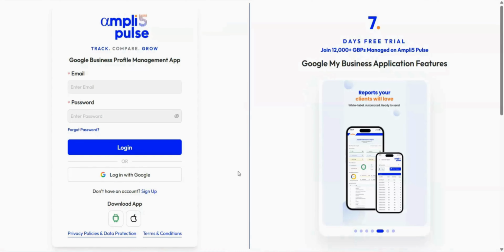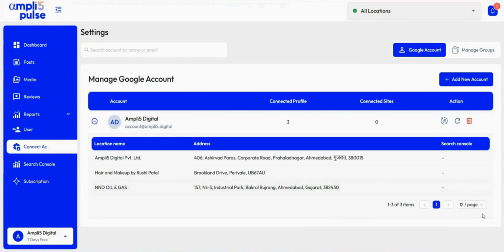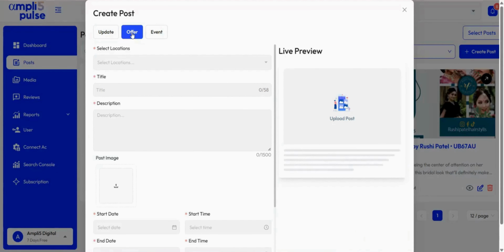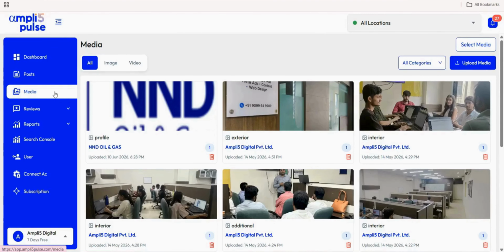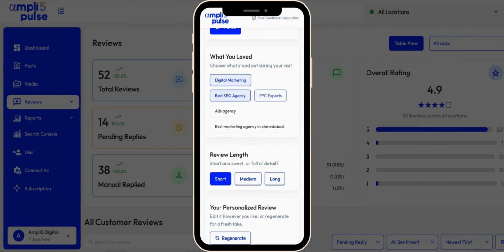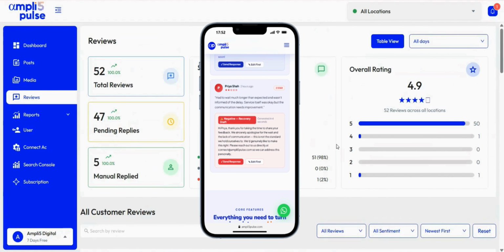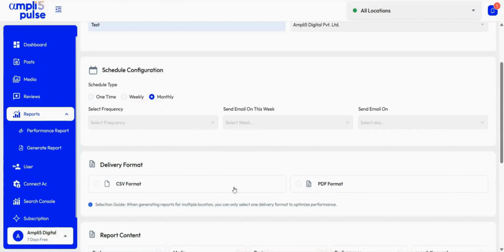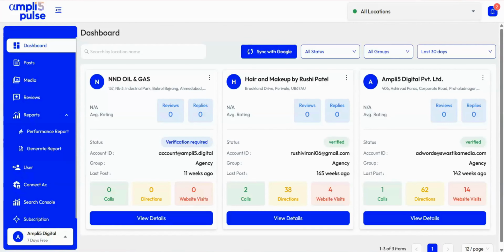Ampli5 Pulse App Demo | Google Business Profile Management, Local SEO & GMB Growth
See How Ampli5 Pulse helps agencies and businesses manage Google Business Profiles more efficiently with one powerful dashboard.

In this demo video, you’ll see how Ampli5 Pulse supports:
• Google Business Profile management
• Local SEO performance tracking
• GMB / GBP optimization
• Review management and replies
• Post and media uploads
• Multi-location reporting
• Performance insights for better local search visibility

Built for marketers, agencies, and businesses that want to track, compare, and grow their local presence across multiple locations.